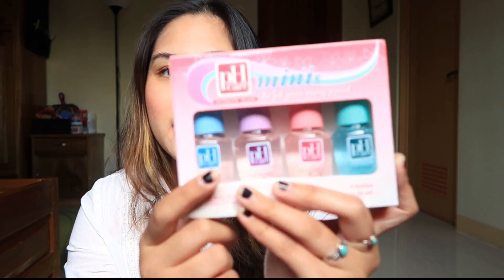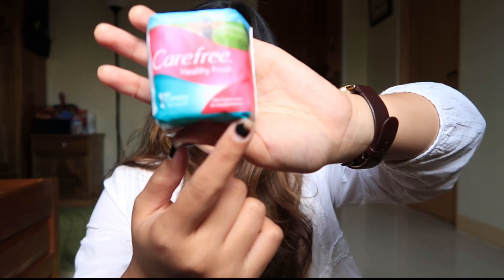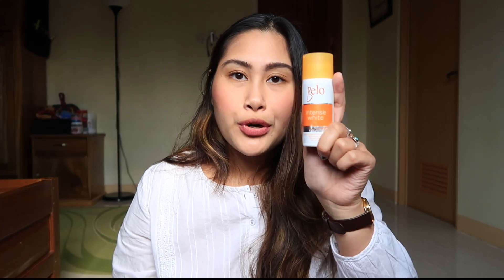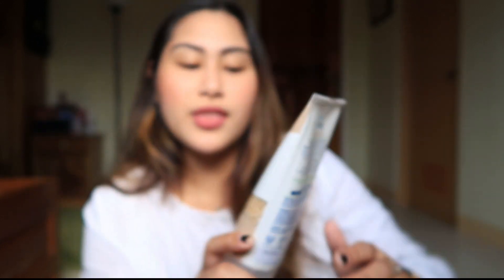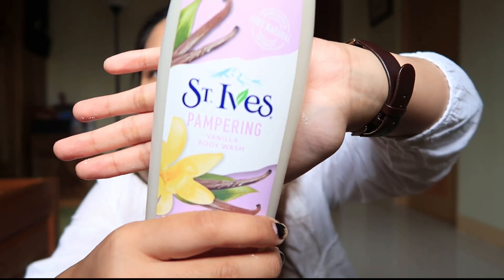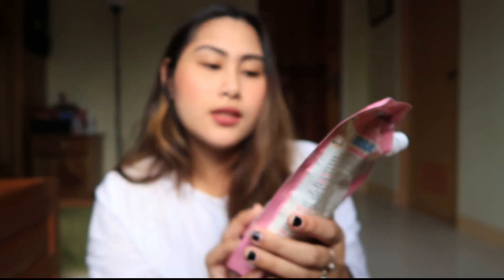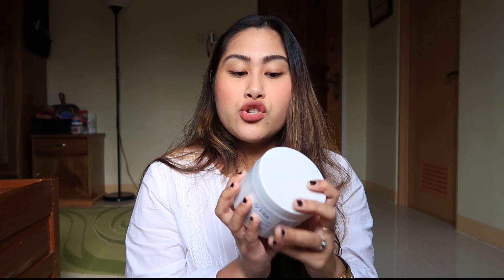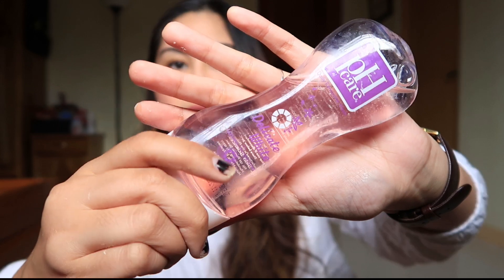WATSONS HAUL 2021 | BUDOL MUNA | PHILIPPINES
AYAW KO MAMBUDOL PERO PARANG GANUN NA NGA HAHAHAHA

So hey guys we have here my first ever watsons haul 2021. I am a fan talaga ng watsons and budol muna tayo so here are my finds at watsons. ENJOY GUYS LOVELOTS